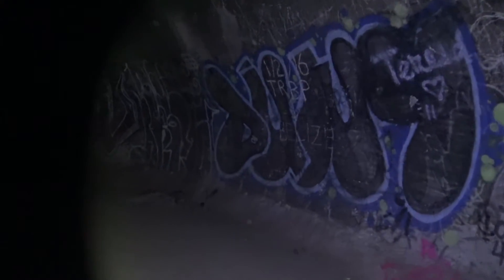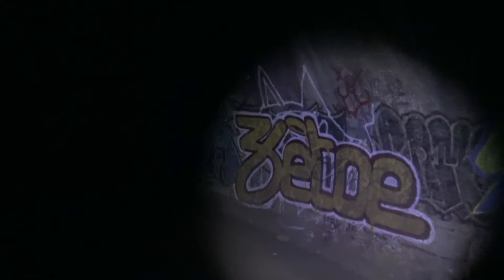Abandon Domes in Casa Grande Arizona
It was cool to explore the abandon domes in Casa Grande. I sure got scared when the coyotes started hauling but it was ok, hope you like  this video as much as I liked it filming it c: